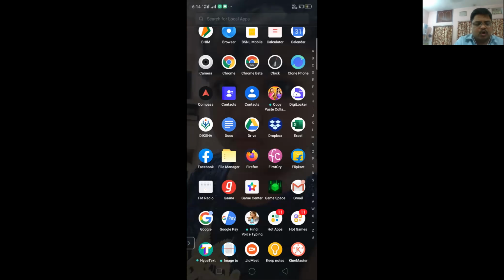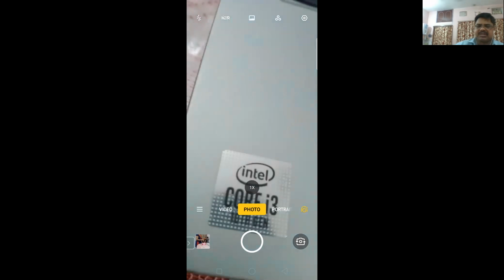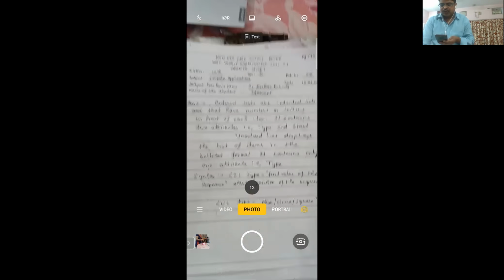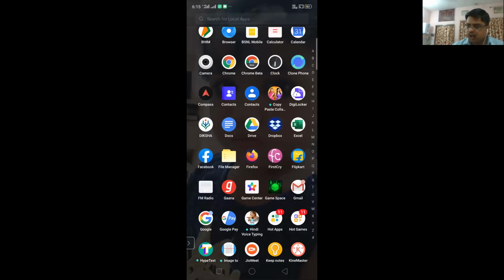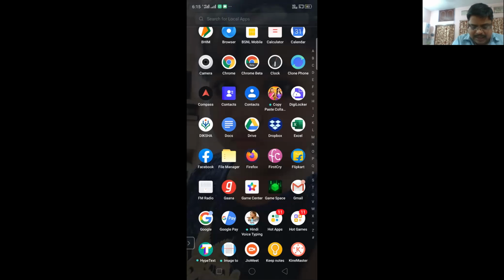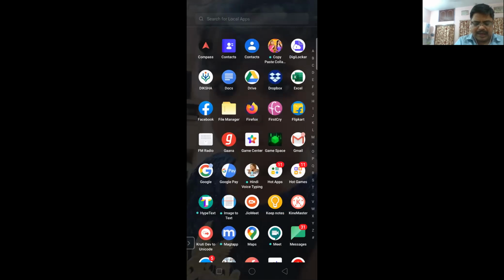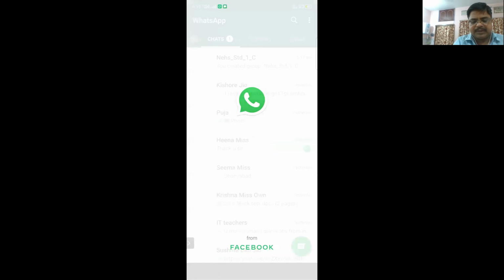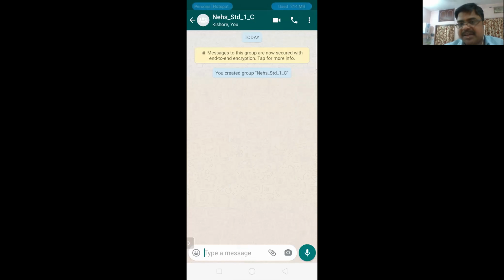online subjective examination using whatsapp | uploading file on whatsapp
How to appear in online subjective examination through whatsapp ?